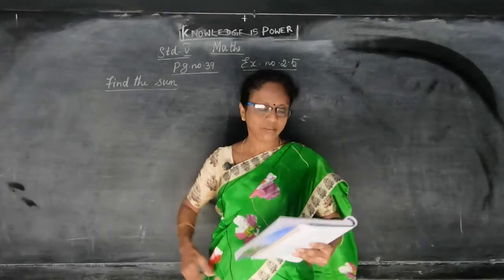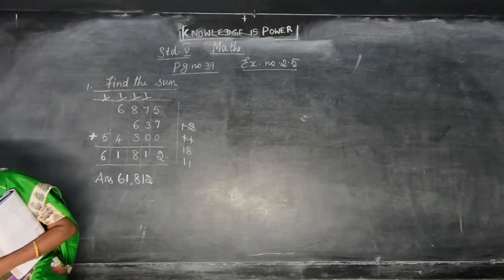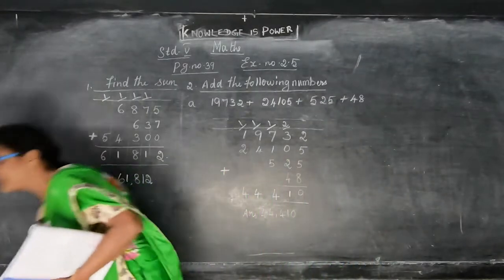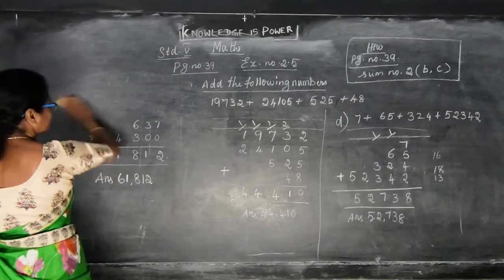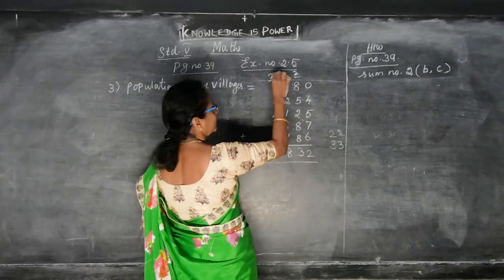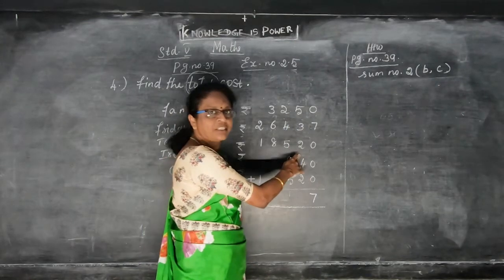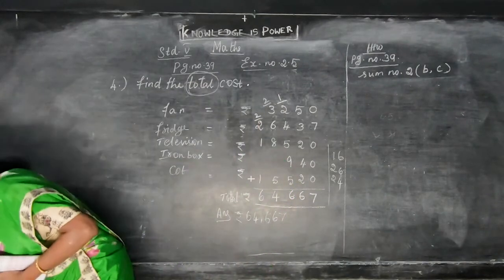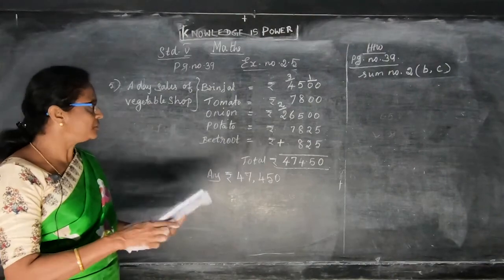V STD - Maths 11 - Numbers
Samacheer Kalvi